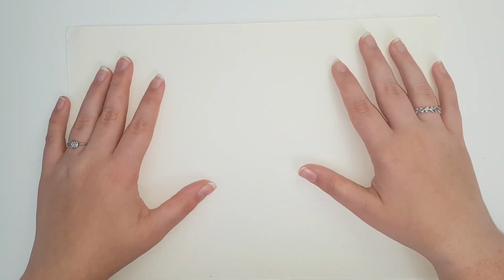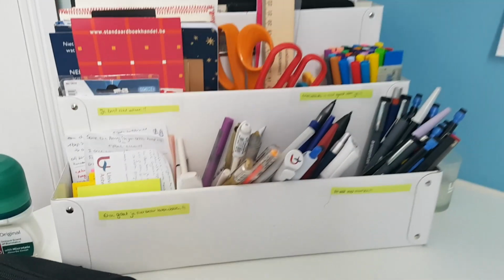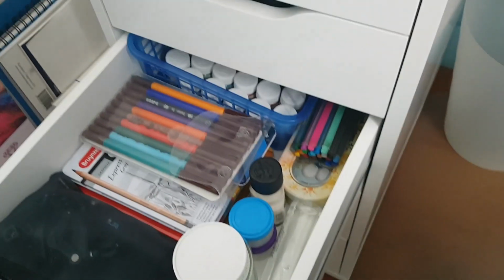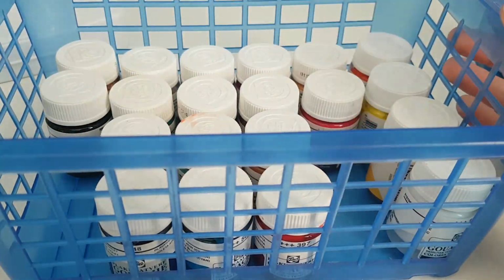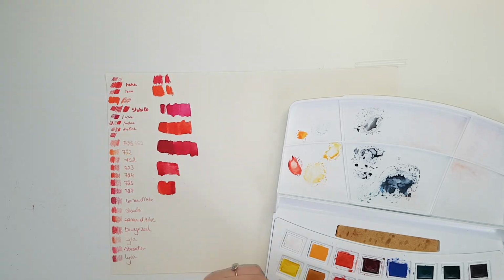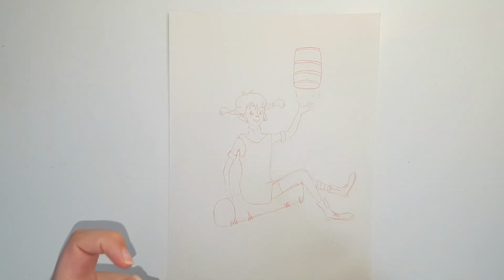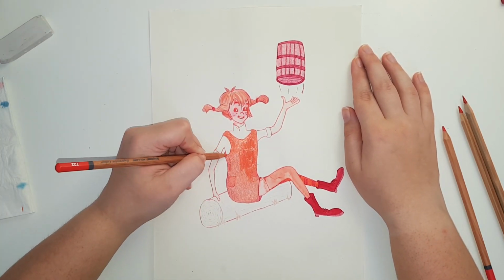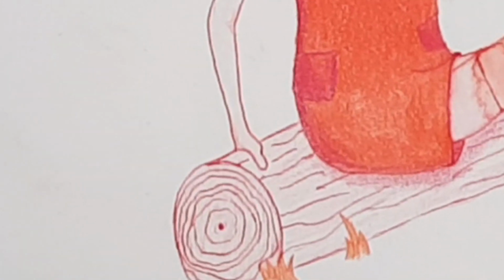Drawing With Every RED Art Supply I Own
In this video, I draw with every RED art supply I own. Watch me struggle through color theory and how to apply watercolor!!

I'm a beginner and this channel is my journey on how to draw/ have fun with creativity.
I have a lot to learn and could really use your help! If you have any suggestions, please leave them in the comments below.